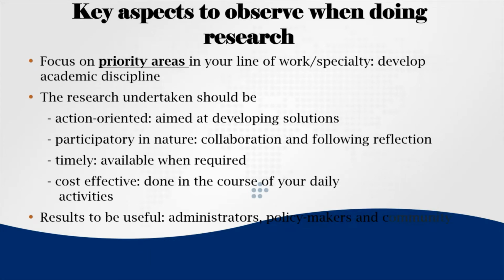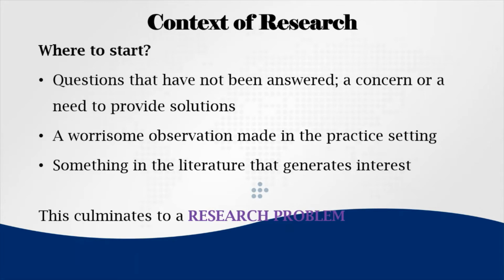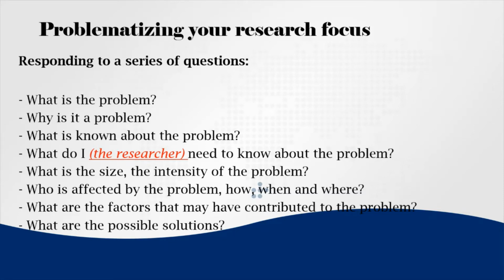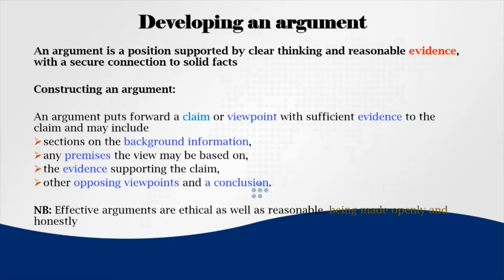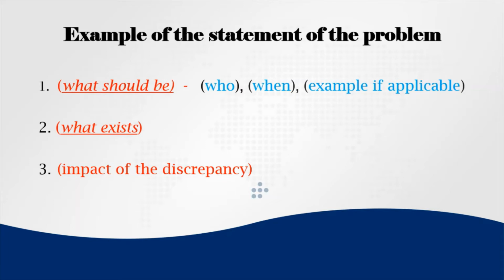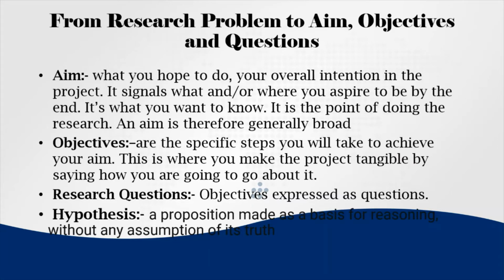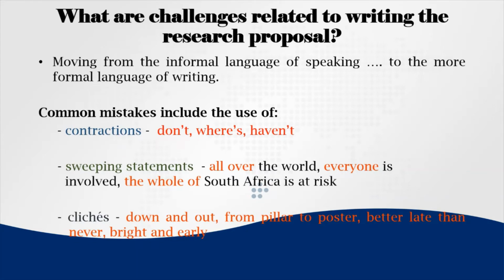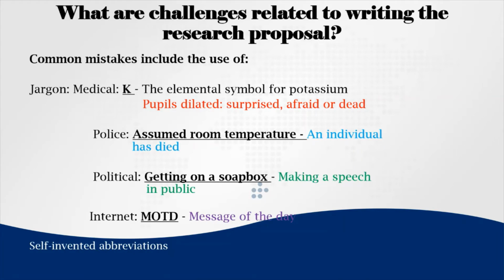Proposal Development – A Guided tour of your Proposal (Part 1)